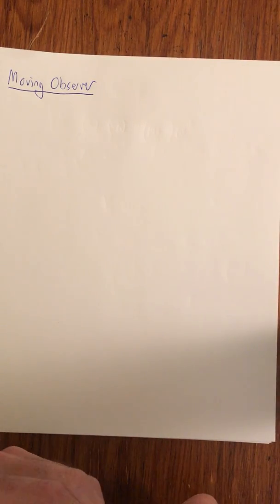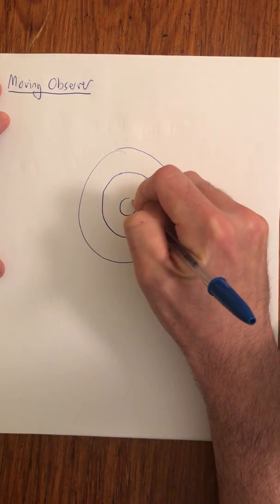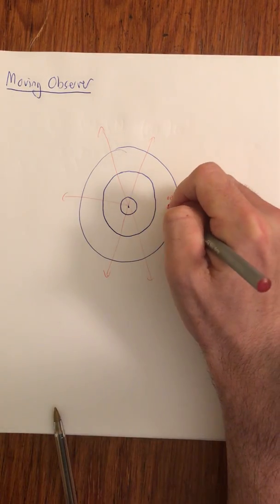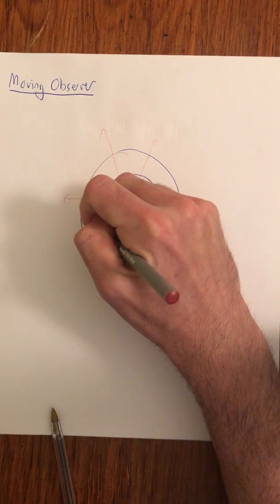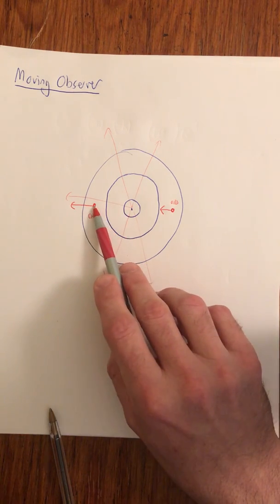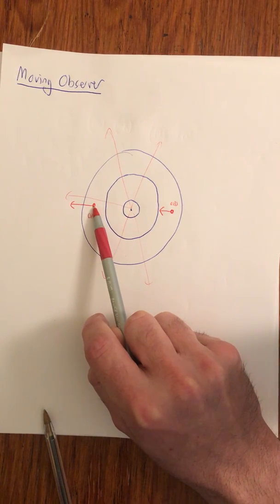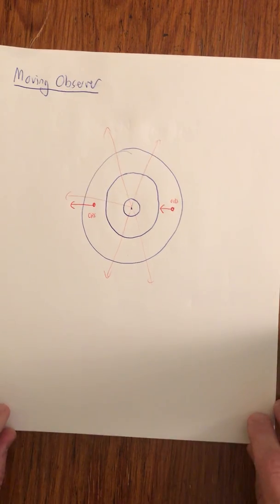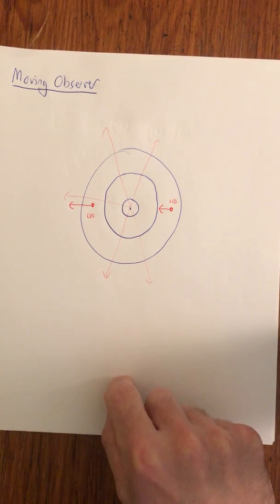Doppler Effect Moving Observer